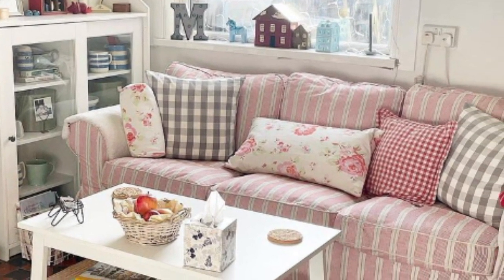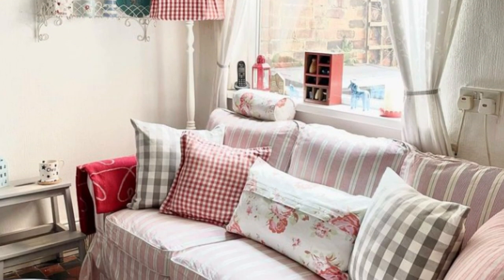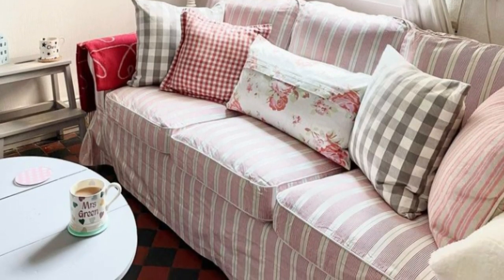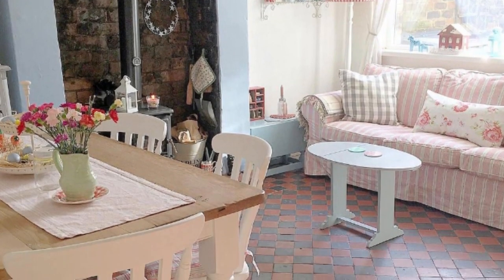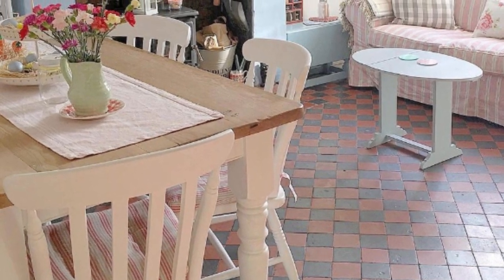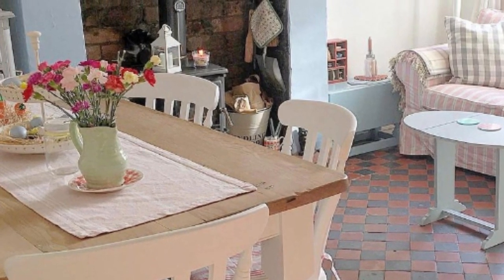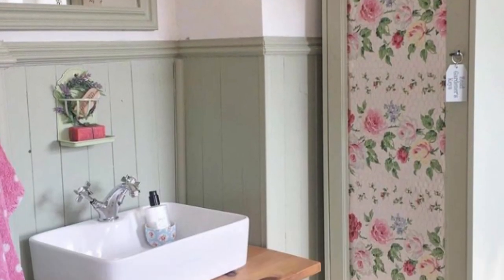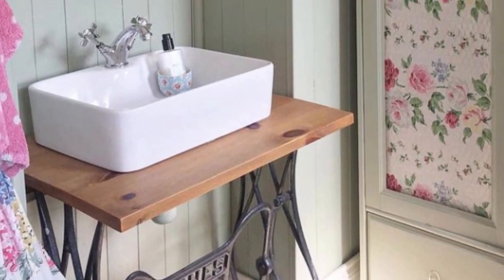Discover how to decorate your house in country style?💝Home Tour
Welcome! My name is Jossie and this home tour is in a small Victorian house decorated in an old rustic style.

Mel's house was built in the year 1900. The house is Victorian style with small spaces and narrow corridors.

Tips for decorating your home
If you are one of those who like to have a home overloaded with objects, this style is your best option.

Colors
The most characteristic colors to use in this style are light colors such as blues, greens, and creams.

The Textiles
Opt to choose natural fabrics and add floral motifs, squares, stripes or other patterns to it.

The walls
Remember to place patterns and moldings. You can wallpaper the walls with different papers. You can also paint the walls, place molding in the center and paper the interior. Another option is that you can create frames on the wall.

country furniture
These pieces of furniture are usually made of wood, with simple moldings for a country air.

antique furniture
Applying pastel or white tones can give prominence to your vintage-style home. This way this style will not be as expensive as it pretends to be.

Other options that you can find is to use the sewing table as a sink

And what advice would you like to use to decorate your home? write in the comments

101planos is an extensive home-focused canal that provides inspiration and information about design and style. We are inspired by beautiful and unique ideas. Which is why our idea is to provide our readers with plenty of beautiful photos for inspiration… and encourage their creativity in designing, decorating, and personalizing their own space.

101planos is made up of a team of creative individuals we love home design and style. It’s our goal, in every article, to share some of that love with our followers.